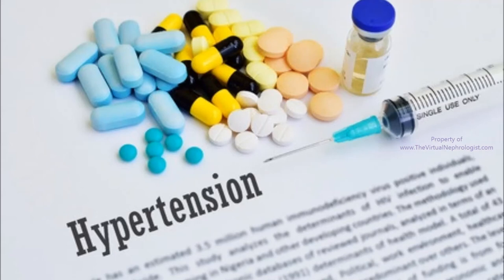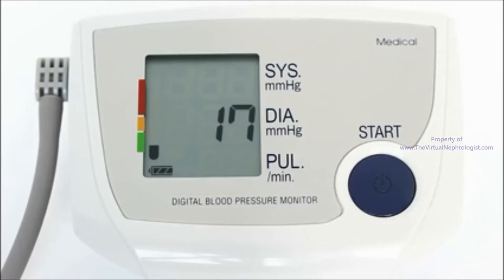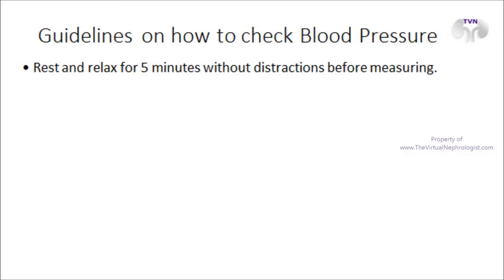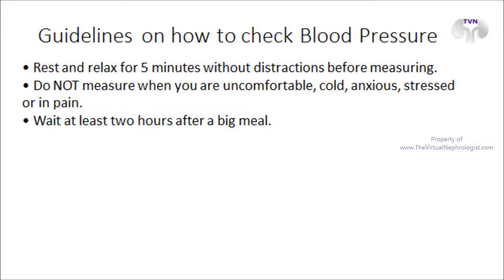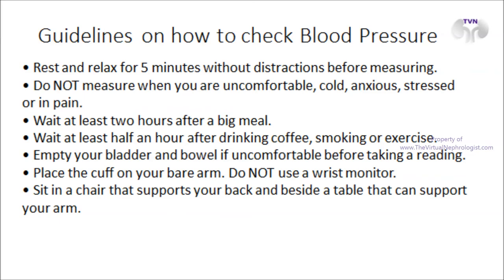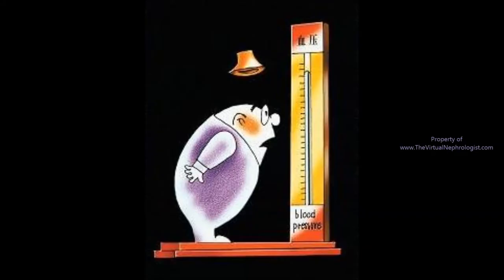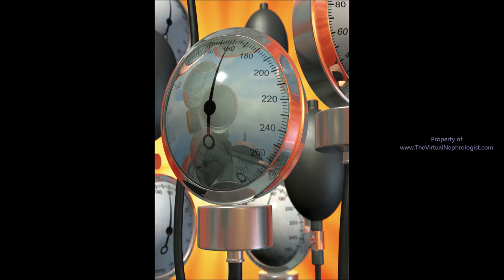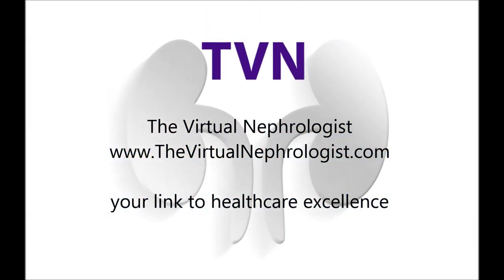Hypertension or High Blood Pressure | HOW to CHECK Blood Pressure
HYPERTENSION or HIGH BLOOD PRESSURE is the most common "chronic disease" on the face of this earth. Accurate checking and measurement of the Blood Pressure is the most essential part for proper therapy.
Management of Hypertension starts with accurately checking the blood pressure, so therapy can be instituted appropriately.. this is the link for instructions on how to...

About Dr. Rifai:
Dr. Ahmad Oussama Rifai is certified by the American Board of Internal Medicine (ABIM) in the specialty of Internal Medicine and the sub-specialty of Nephrology. Dr. A. Oussama Rifai is also a designated Specialist in Clinical Hypertension by the American Society of Hypertension.

MEET DR. RIFAI

Best wishes for great health | The Virtual Nephrologist